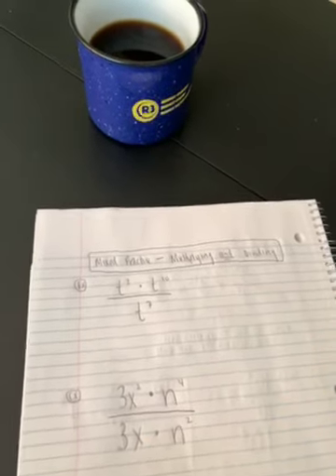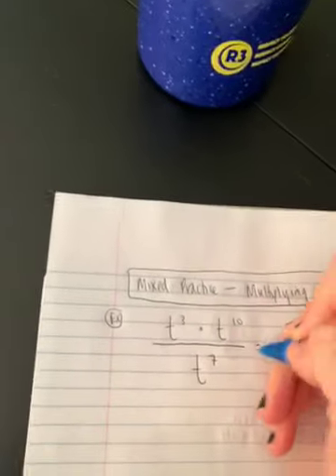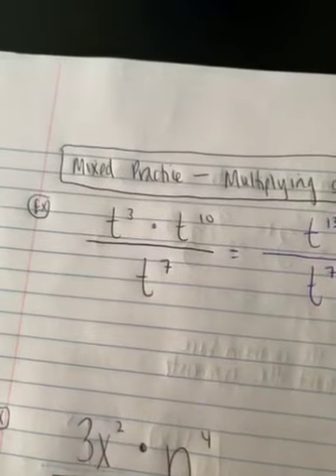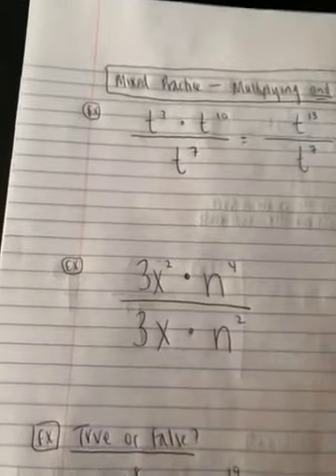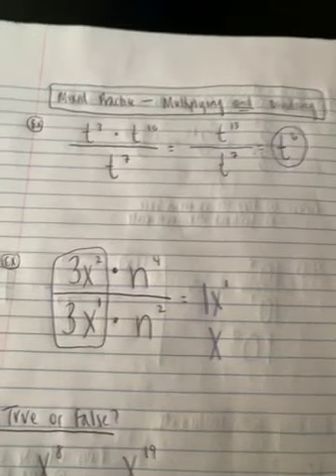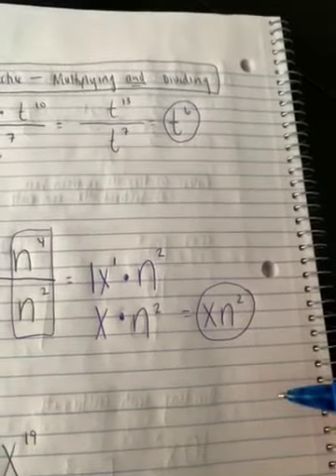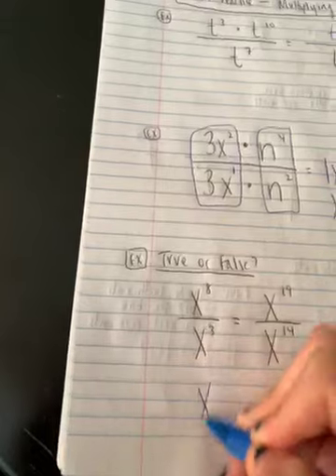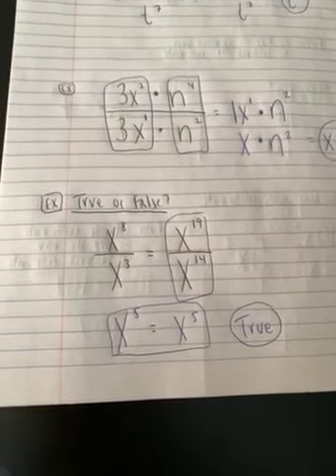Mixed Practice Rule #1/#2